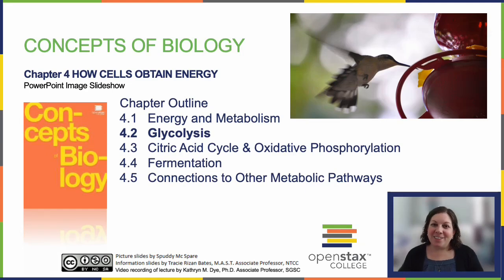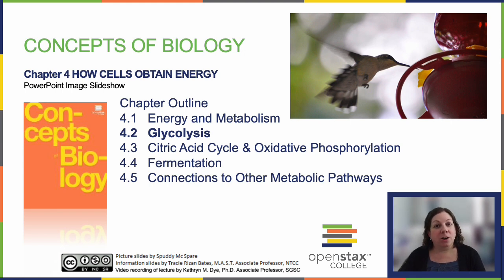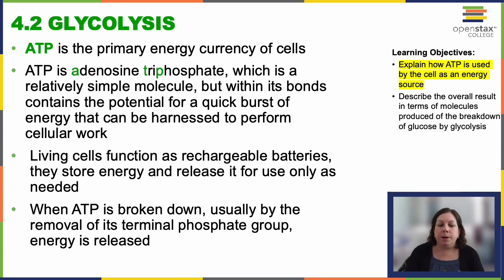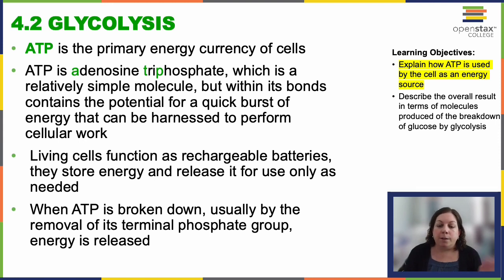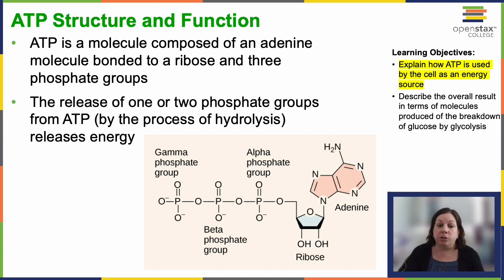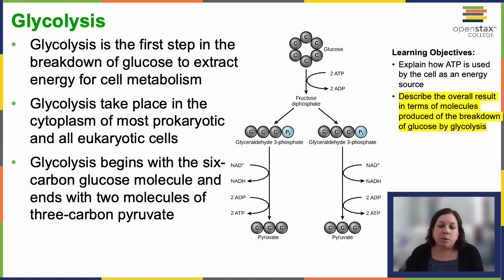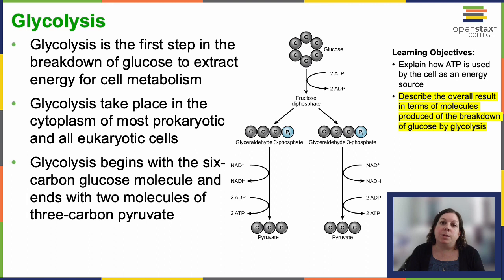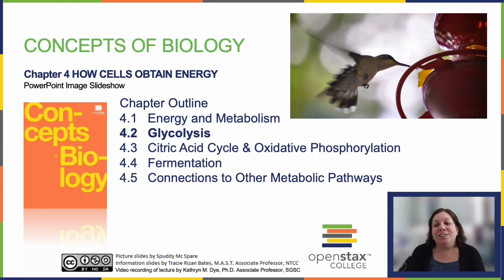OpenStax Concepts of Biology Chapter 4.2